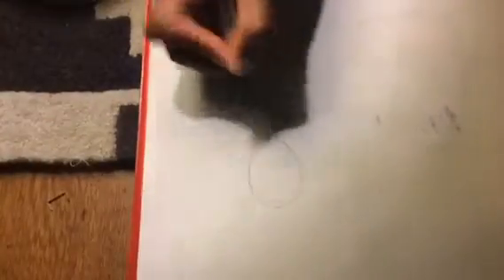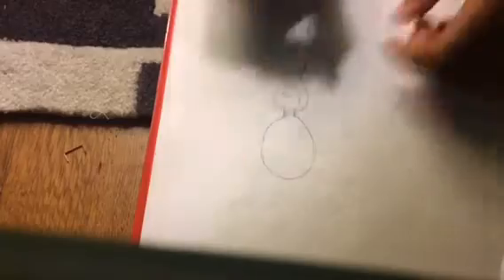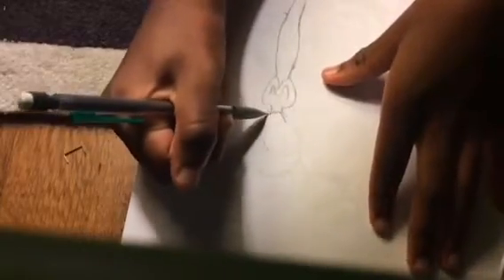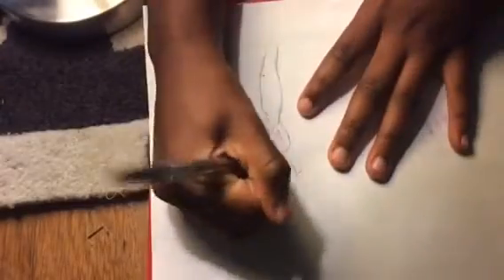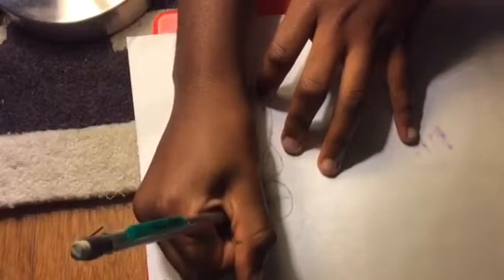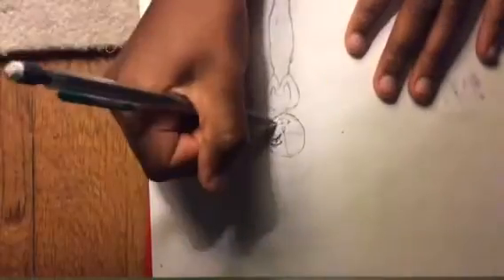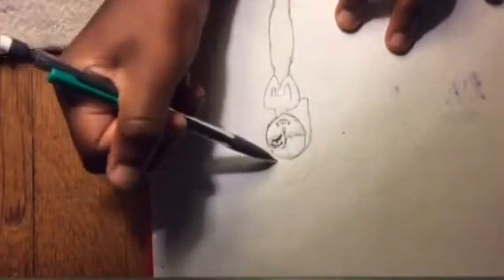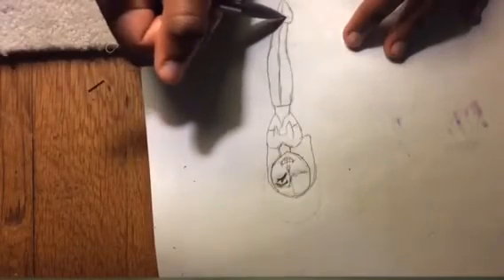How to draw a excited CHIBI girl |Meah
Sup bros it's MEAH and what I'm doing today is teaching u guys how to draw a excited CHIBI girl ok I know I know I didn't have a script for this vid thts y it was horrible but the next one will be better trust meh so if u want music in our vids comment witch music should I bye and yr wish shall be granted bye bros!